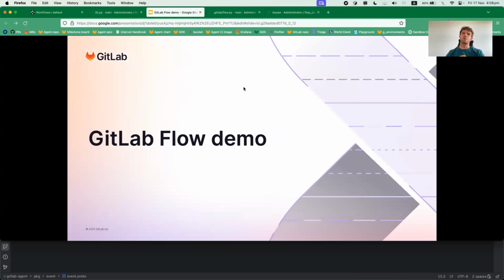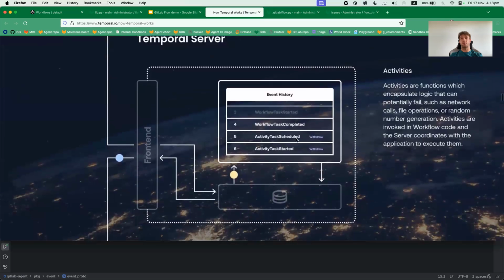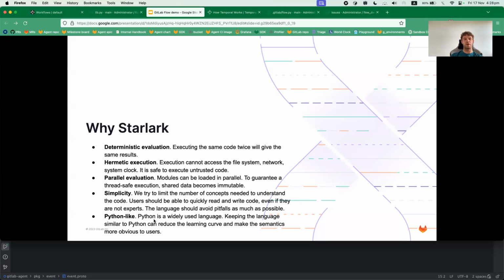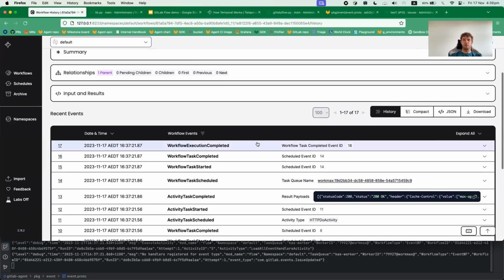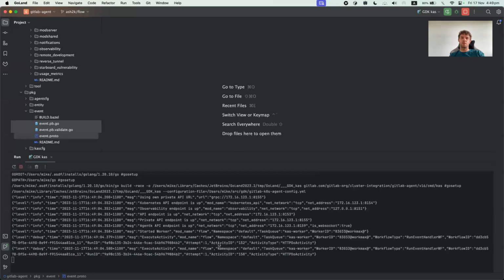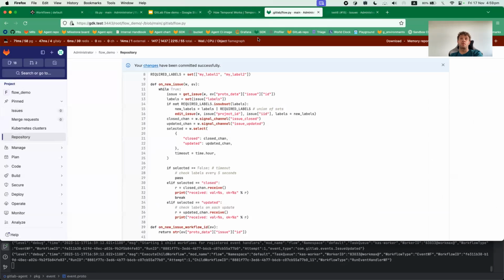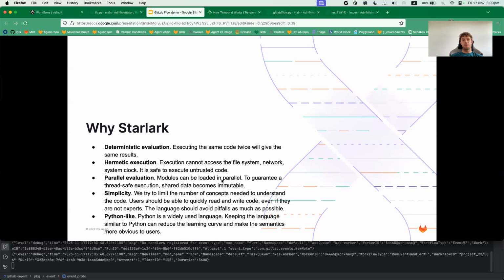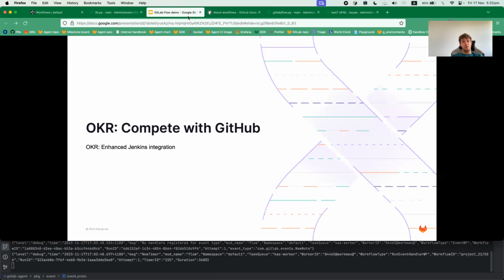GitLab AutoFlow demo